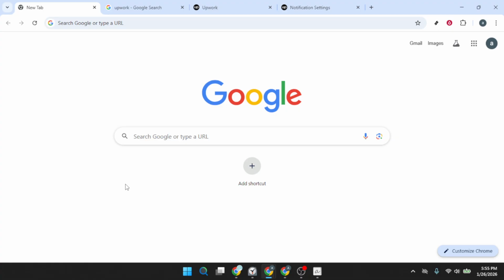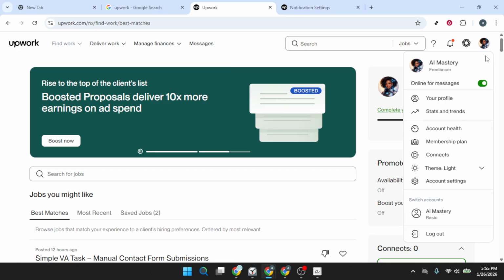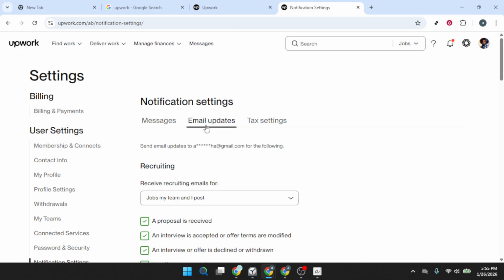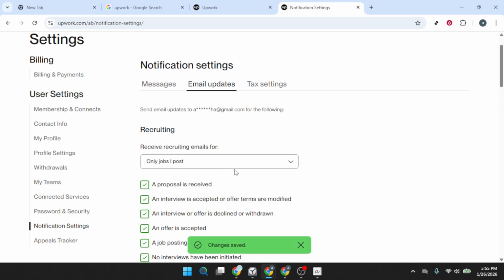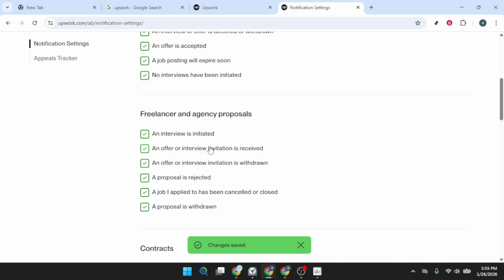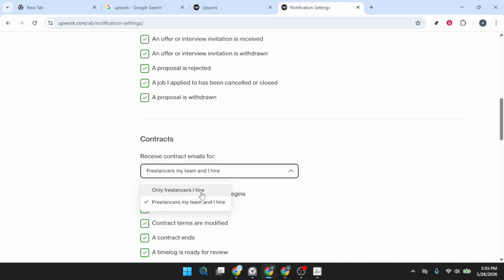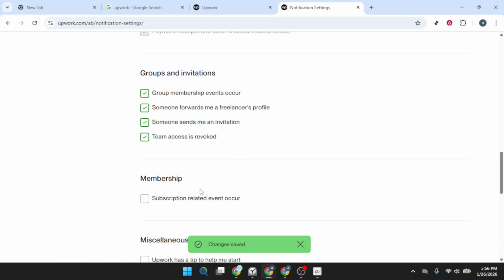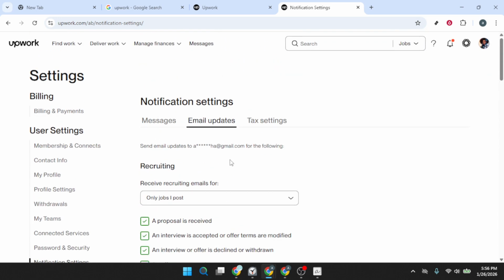How To Make Upwork Send Notifications To Your Email (Updated 2026)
In this video, we discuss how to set up upwork email notifications and customize your upwork notification settings. We'll show you how to manage your upwork alert settings to get upwork email alerts and never miss an important message.

00:00 Intro
00:16 Navigate to Upwork and Log In
00:30 Access Notification Settings
00:50 Open Email Update Section
01:02 Set Recruiting Email Preferences
01:21 Set Freelancer and Agency Proposal Preferences
01:40 Set Contracts Email Preferences
01:57 Set Groups, Invitations, and Other Preferences
02:05 Review and Cleanup Tips
02:32 Conclusion and Adjustments